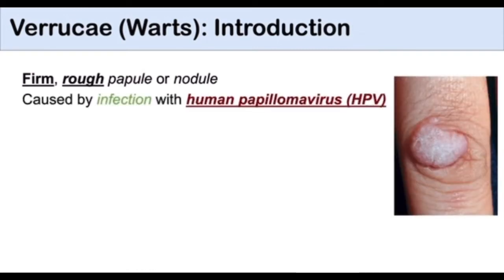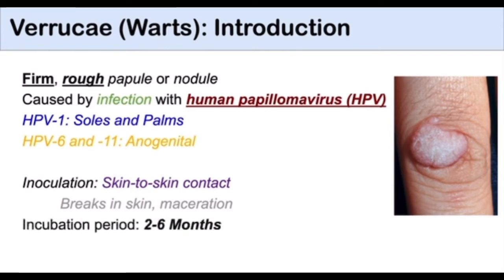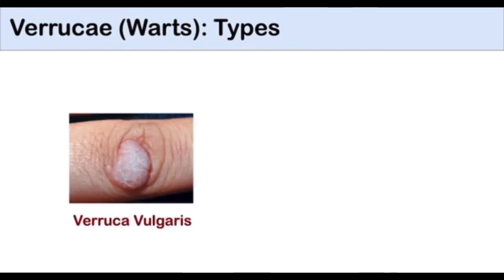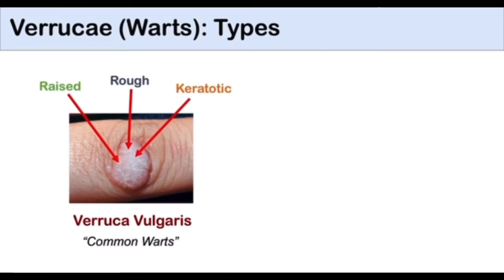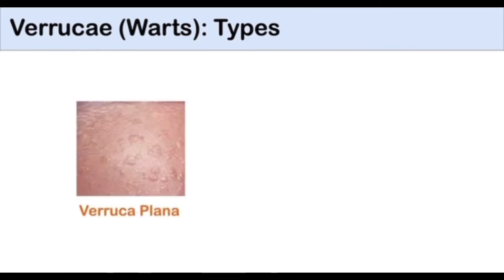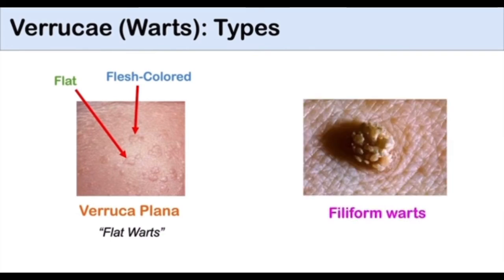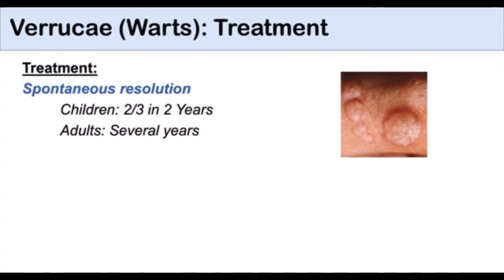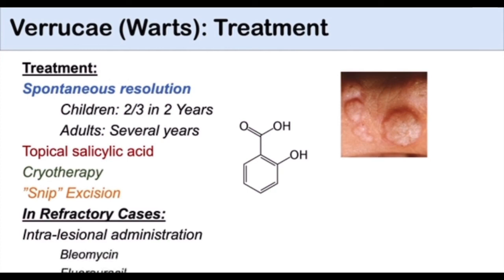Fast Remedy for Genital and skin warts. Very simple and easy to use.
☘️🍃Delay in treatment will only cause more harm than good. Are you suffering from any Type of diseases or infection? 🍃🍀
🙏 Kindly Contact Dr. Aloha today and get your desired solutions immediately.